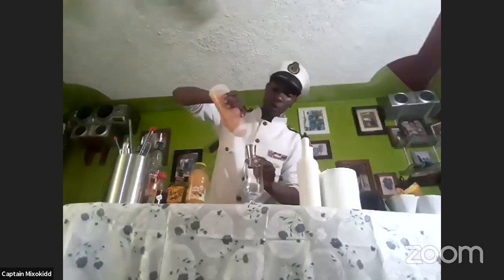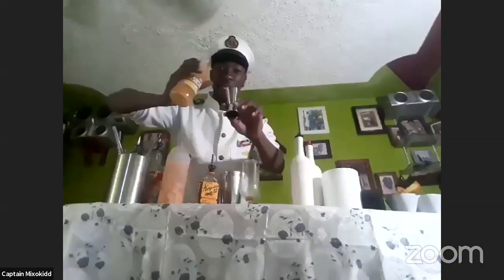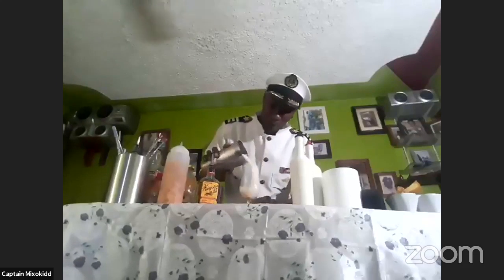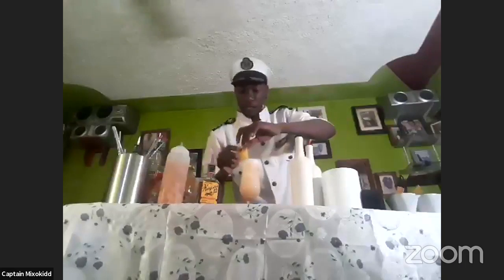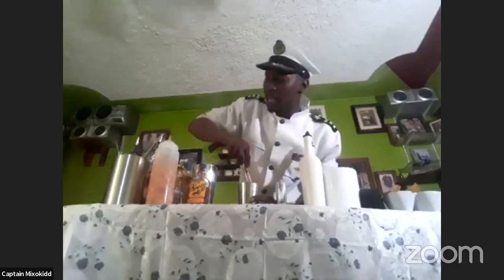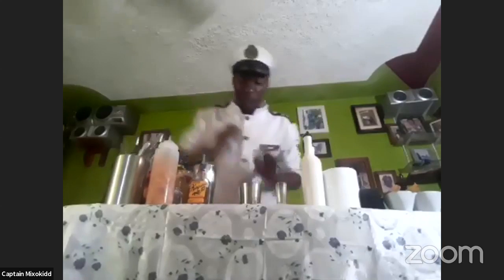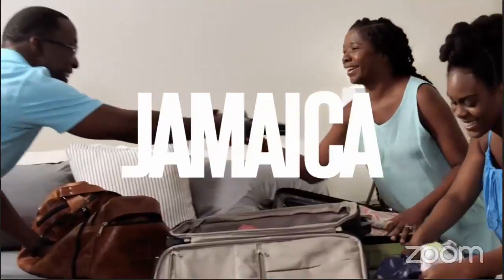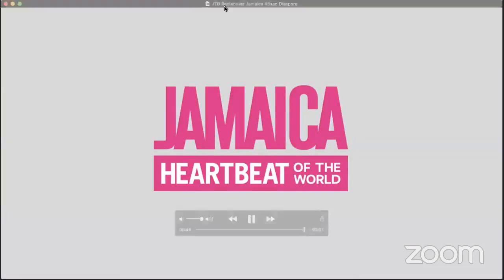Mixology on The Leo Gilling Show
Special Emancipation Day Presentation - Jamaican Cuisine Then and Now Session 3 - A virtual Culinary display pluu discussions featuring Chef Noel Cunningham - Cuisine by Noel, Mixologist Captain St. Aublyn Kidd, Marsha Grant, Anette Davidson and Chef Gariel Ferguson on the Leo Gilling Show.